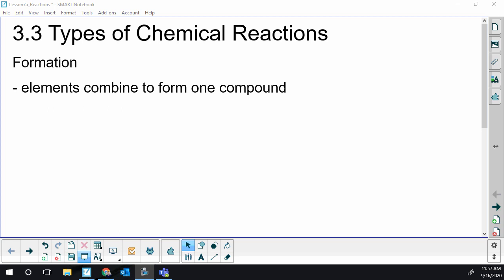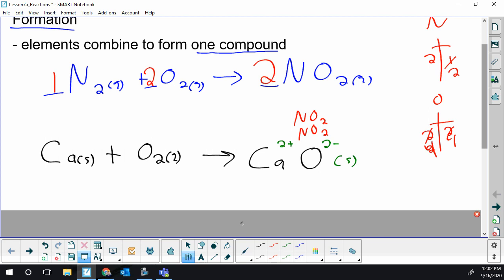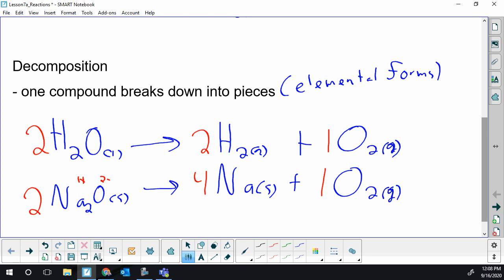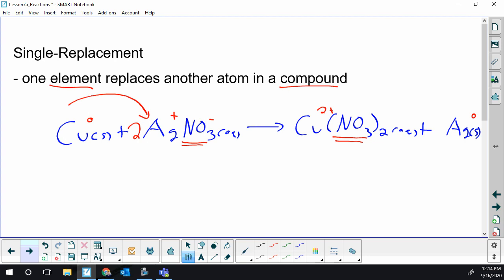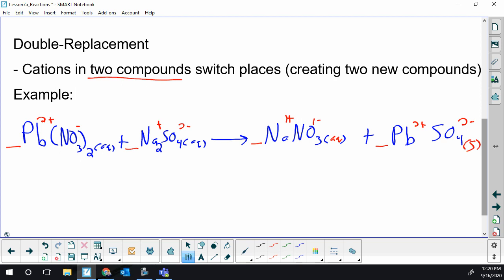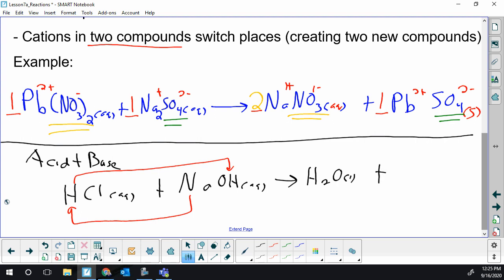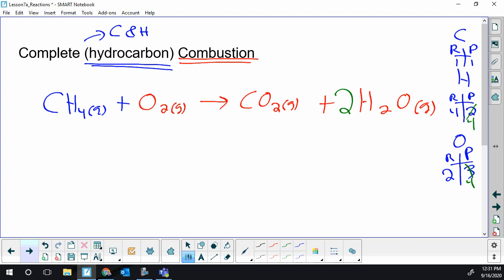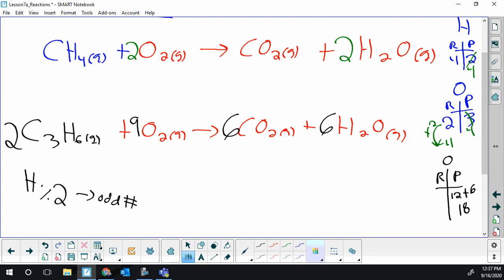Lesson 7a - Types of chemical reaction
Hydrocarbon combustion, single replacement, double replacement, synthesis, decomposition.
Science 10 (Alberta) Chemistry Unit